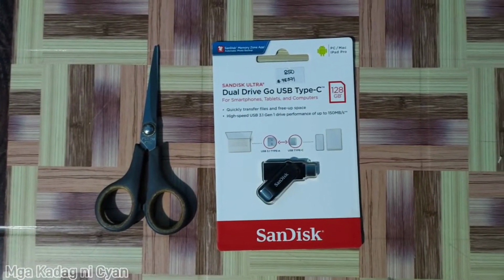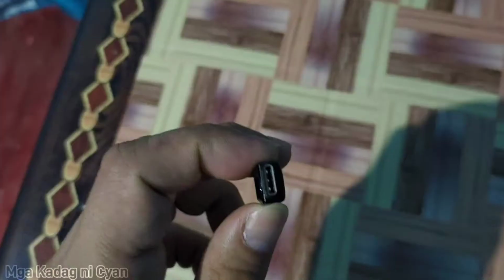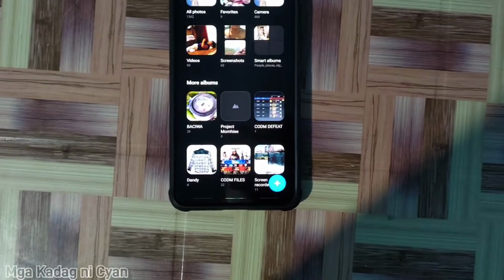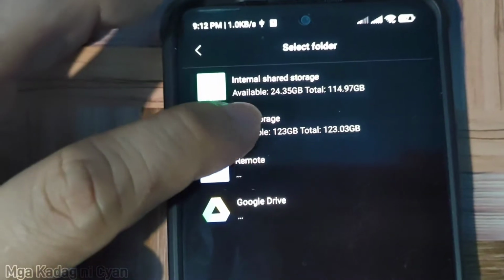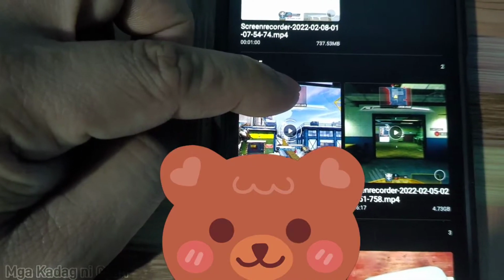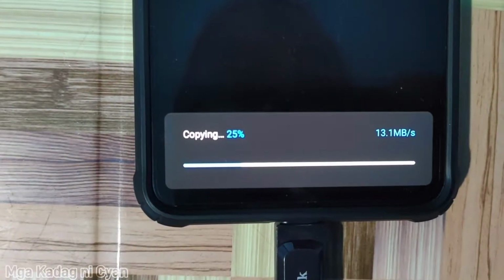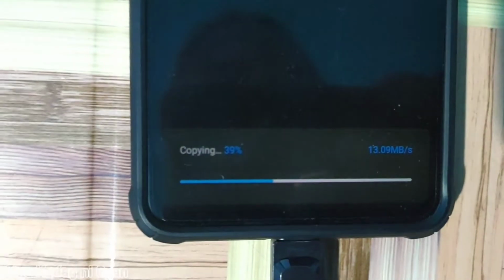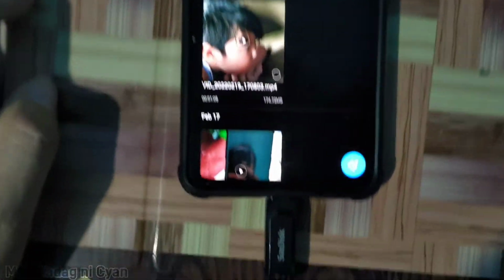SANDISK ULTRA DUAL DRIVE GO USB TYPE-C ( 128 GB ) UNBOXING AND REVIEW!!!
Just a chilling and simple review of the Sandisk Memory.